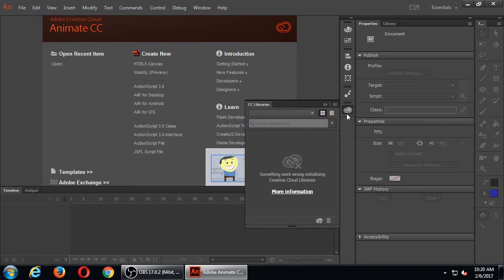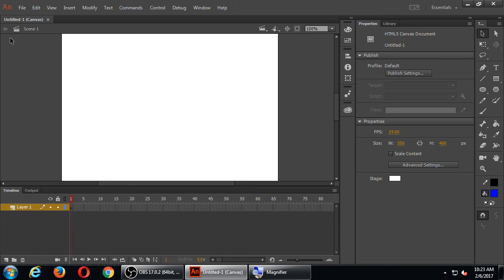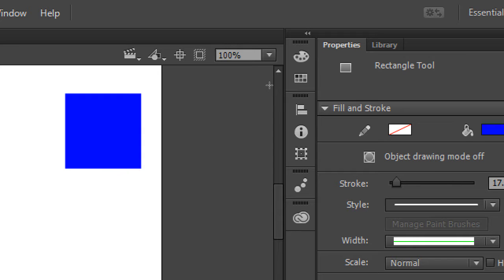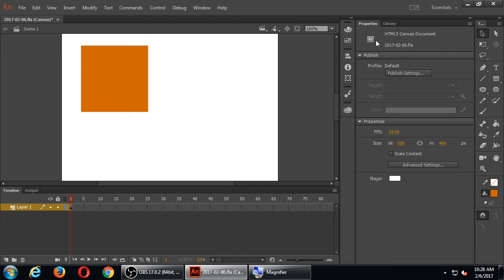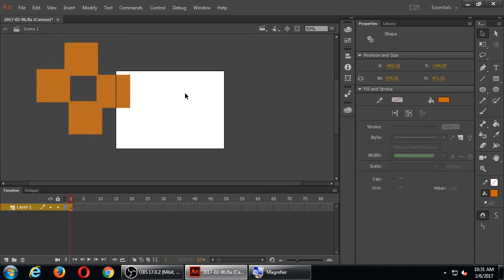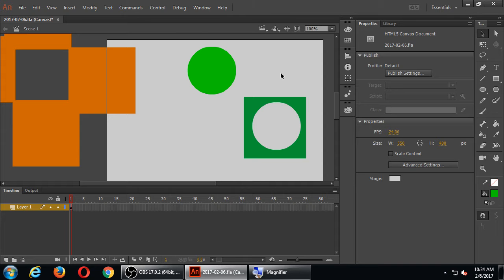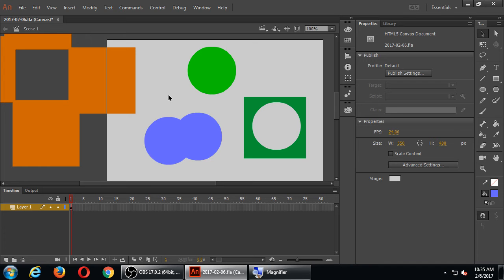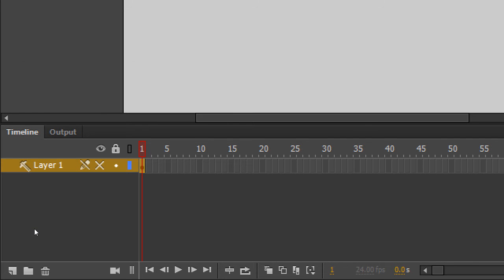CIS126 2017 02 06 10 20 17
Exploring basic shapes in Adobe Animate CC: Merge and Crop shapes; edit Points.